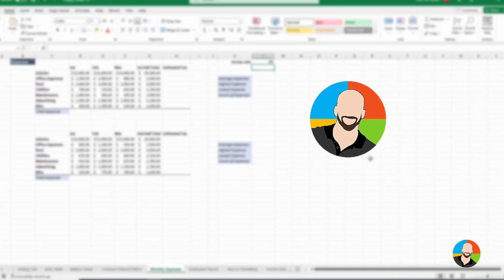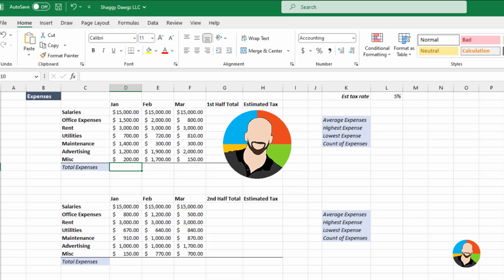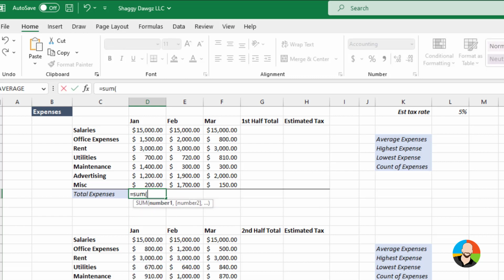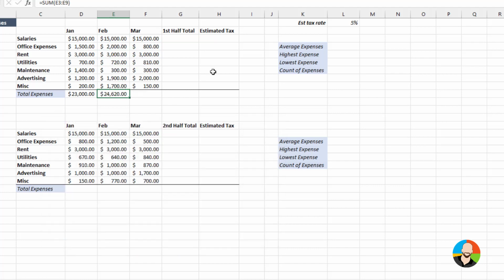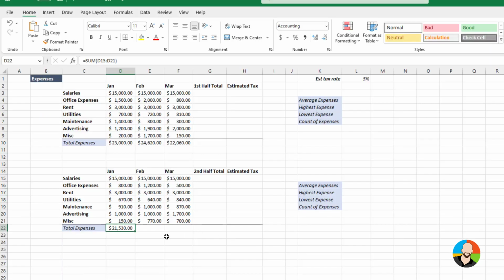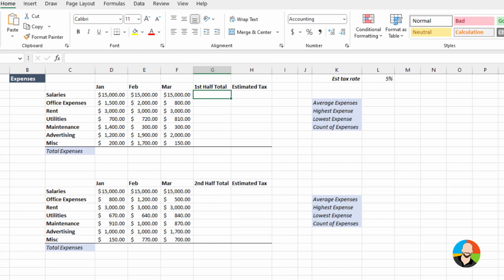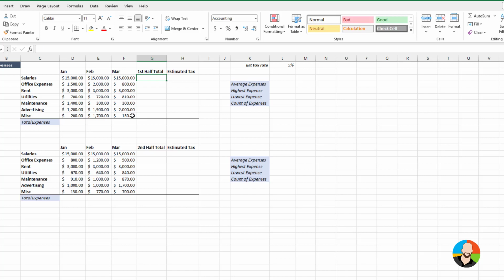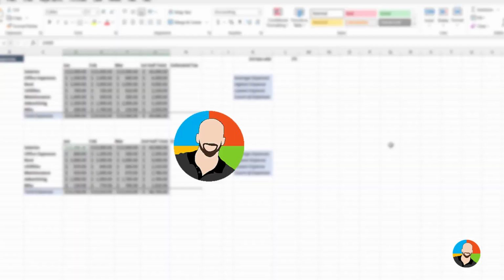Module 2 : Lesson 1 Intro to Simple Functions and SUM | Excel Training for Beginners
In this module we'll define what is an excel function, and how to build them. Excel functions are "ready-made" built-in formulas that allow you to perform calculations easily and quickly. We'll start with addition; demonstrating several methods for doing addition, including the SUM function, the Insert Function icon, the AutoSum icon,  and keyboard shortcuts. We'll also take a quick peek at the  Autofill feature to duplicate formulas and conclude by adding up non-contiguous ranges.

⌚ Timestamps
0:00 What are functions
0:20 Structure of functions
0:40 SUM function
1:02 Various was to do addition in excel
2:10 Using the auto-fill
2:59 Even more ways of doing addition :)-